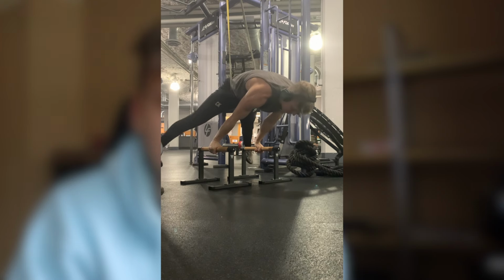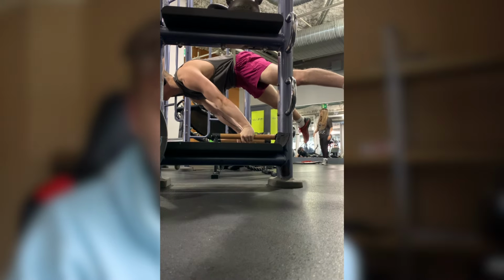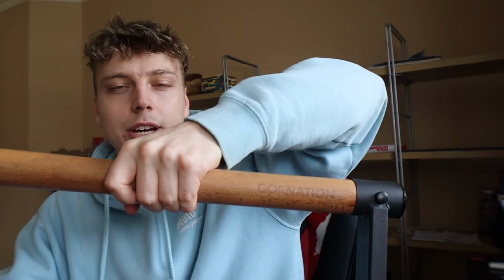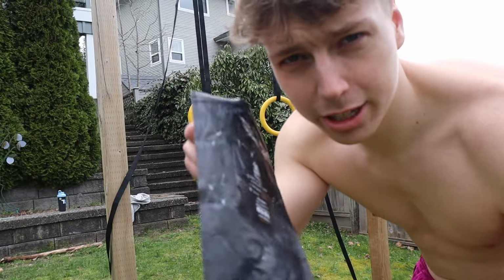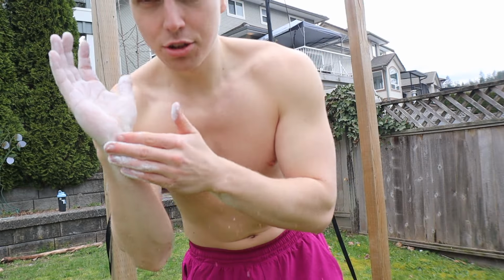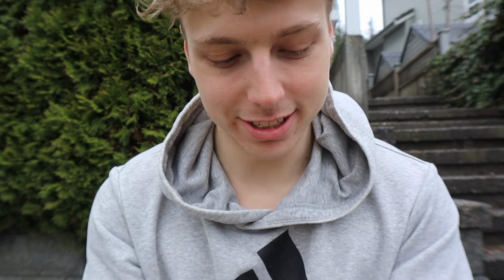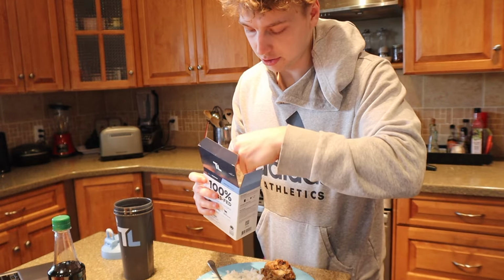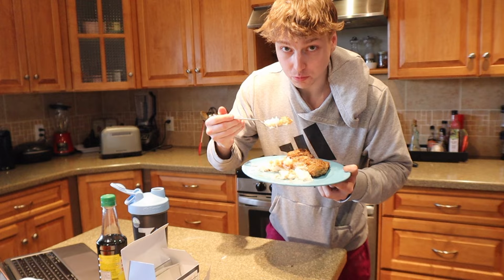Calisthenics Pull Workout W/ Rings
Ring workout? CHECK. Backflips? CHECK. Great vibes? DOUBLE CHECK!!

🏆Chapters:
0:00 Breakfast & Planche Progress
3:03 Ring Pull Workout
7:27 Exciting Announcement (:
8:34 Gymnastics FLIPPING